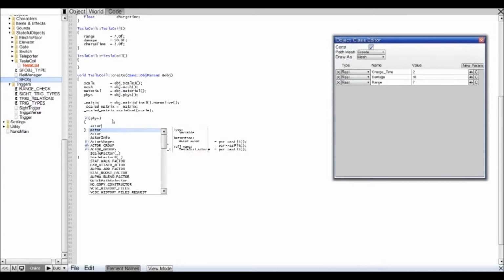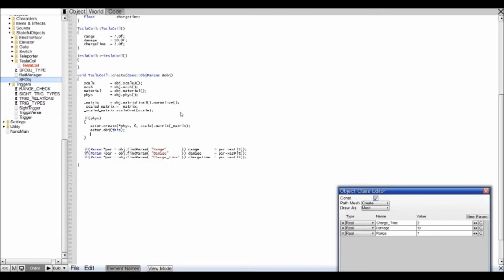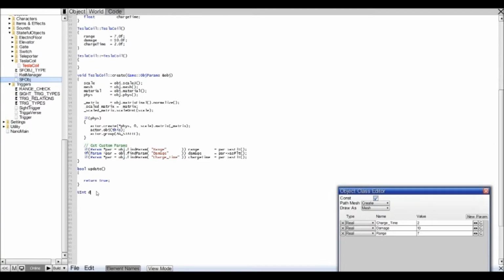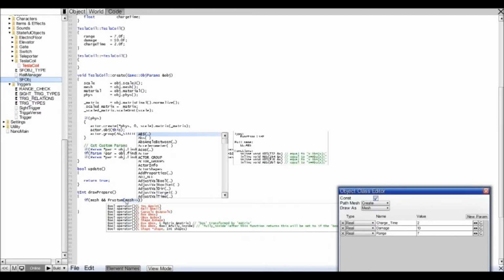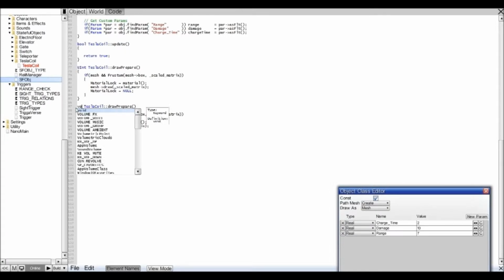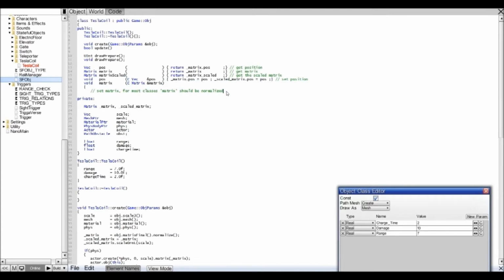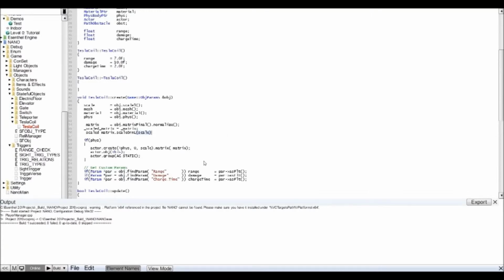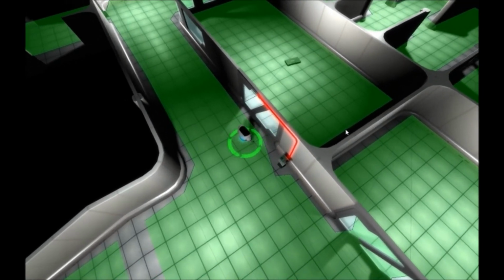Tutorial: Esenthel 2.0 Game Objects - Part 3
In this video I explain how Game Objects work in Esenthel 2.0 including, what they are for, what they do and how to use them. This is Part 3 a series on game objects. I also show a lot of other concepts that aren't necessarily about Game Objects so that you can get a broader understanding on how to do things in the engine.

Apologies for the poor quality. FRAPS was running on half size without me realizing :(